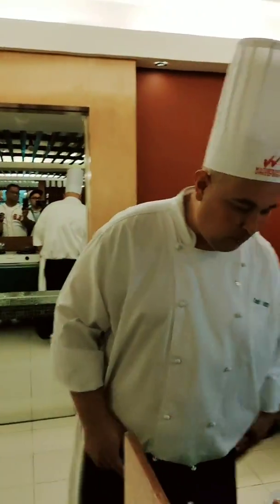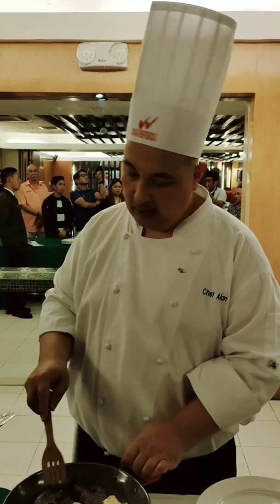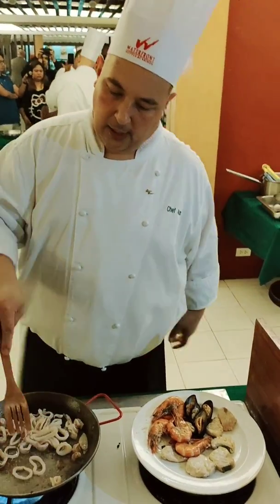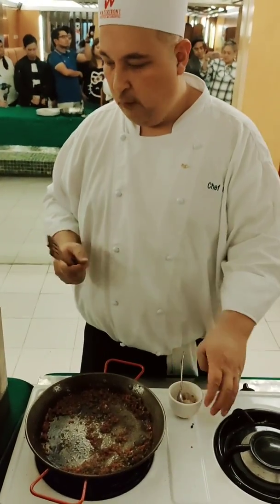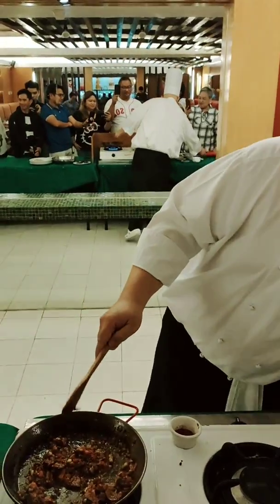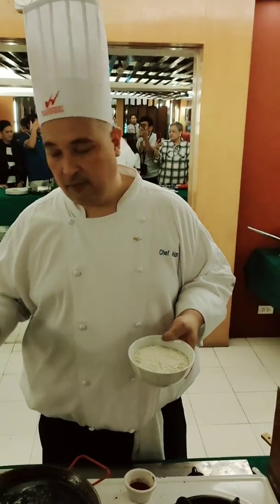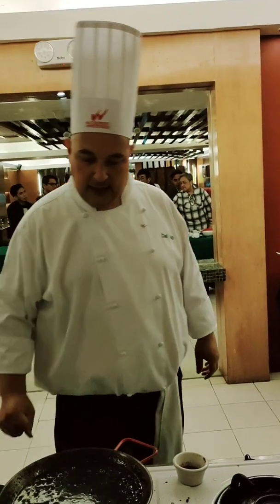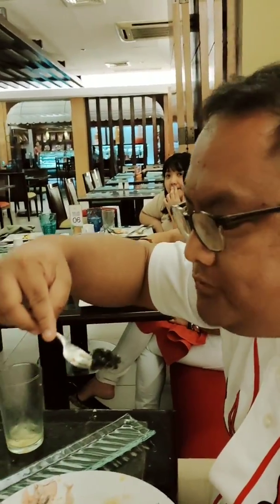How to Cook Paella Negra | Chef Alan Mathay of Waterfront Cebu City Hotel and Casino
Waterfront Cebu City Hotel and Casino has a new executive chef in Alan Mathay and the new chef showed us his kitchen skill by showing us how to cook Paella Negra.  This dish uses squid ink and it is one of the featured dishes of the 7 stations of Uno Madness.

The 7 Stations of Uno Madness is Cafe Uno’s new buffet concept that will have 7 wonderful stations that will surely make any buffet lover go home satisfied.

It’s available every night at 1288 per person but you get a 30% discount if you post on social media a picture of your plate coming from one of the 7 featured stations using the hashtag UnoMadness. Just show the post to the staff and 30% will be slashed from your bill!